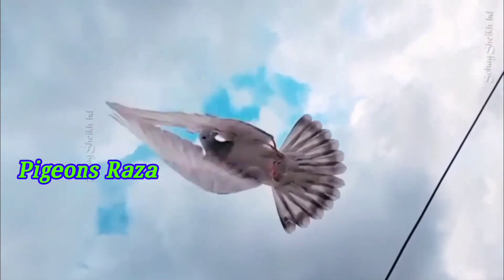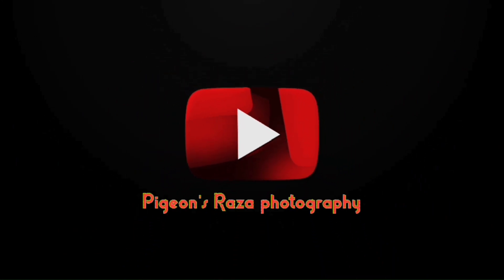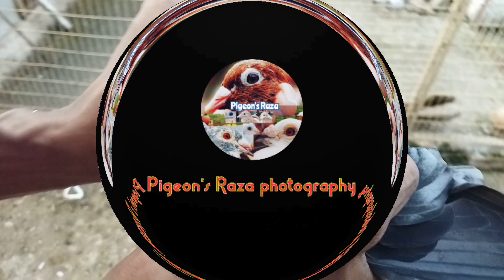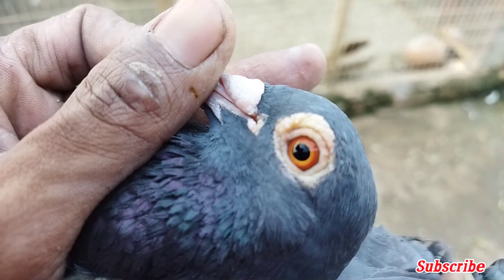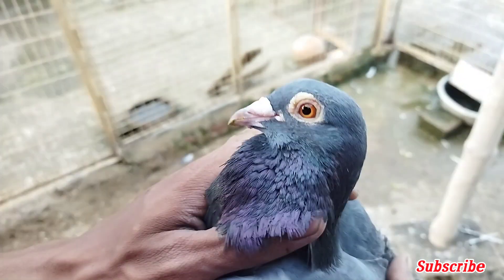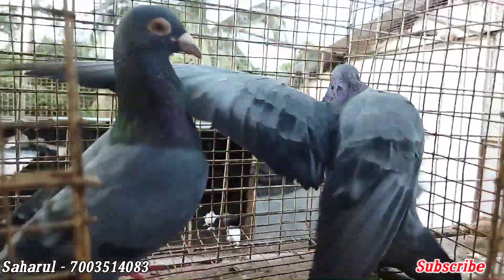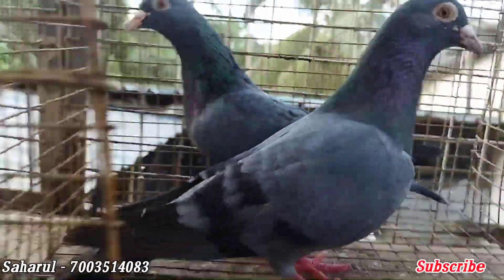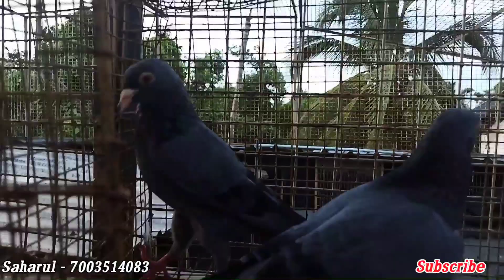Madrasi kabutar paichen ne ka tarika Chennai Blood Sobuj kabootar pair by Raza photograph & Technica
পুরানো জাতের মাদরাসি পাইরা ,পুরানো জাতের পাইরা, Collection from Madras, Chennai, Andra, all type Old & New bloodline Madrasi,Desi,Giribaz,Fancy kabutar or Pigeon very high quality kalduma & Napta kabutar 10 hours uddan Granty pigeon. Very high quality madrasi pigeon pure chennai ka beeder kabootar hai bhout hi Baria nasal ka 10 hours Uddan.
অনেক সময় কবুতরের একদম ছোট বেবিকে বাবা খাওয়ানো বন্ধ করে দেয়। এ বেবি গুলিকে আপনি চাইলেই হ্যান্ড ফিডিং করে বড় করতে পারেন। হ্যান্ডফিডিং অনেকে বিভিন্ন পাখির বেবি ফুড দিয়ে করে থাকেন তবে যারা বেবি ফুড যোগার করতে পারবেন না তারা চাইলেই বেসন,আটা,বিস্কুট দিয়ে নিজেই বেবি ফুড বানিয়ে নিতে পারেন।
কবুতরের একদিন বয়সী বেবিকে কিভাবে হ্যান্ড ফিডিং করবেন / How to hand feed a one-day-old baby pigeon কবুতরের ১ দিনের বাচ্চার খাবার ও বাঁচানোর উপায় | Pigeon Newborn Baby Feeding
কবুতরের একদিনের বাচ্চার খাবার ও বাঁচানোর উপায় | Rajon | Kobutor Palon | Kobutor Palon Bangladesh | Pigeon Tips | Pigeon Bird | Latest Pigeon Video Tips
Pigeon Newborn Baby Feeding | Manual Make Crop Milk |Pigeon Baby Feeding | How To Feeding Newborn Baby Pigeon | Feeding Baby Pigeon | How Pigeons Feed A Newborn Pigeon

| kabutar | kabootar | cobutor | cabutar | pigeon | pijon

কবুতর পালন / কবুতর পালন পদ্ধতি | পায়রা পালন | পায়রা পালন পদ্ধতি | কবুতর চিকিৎসা / কবুতরের চিকিৎসা / কবুতর পালন ও চিকিৎসা